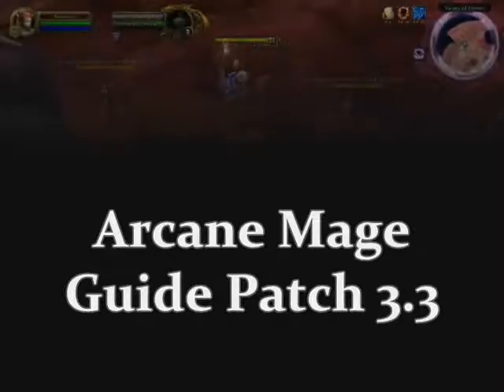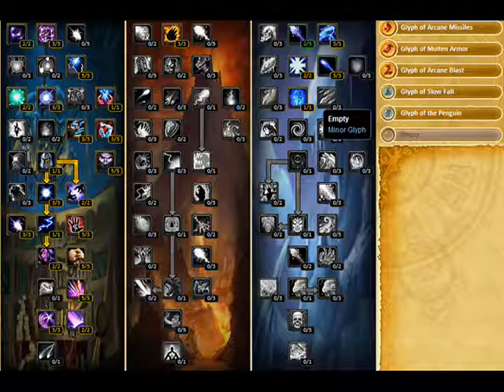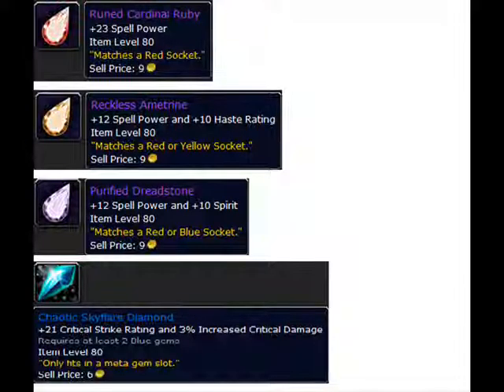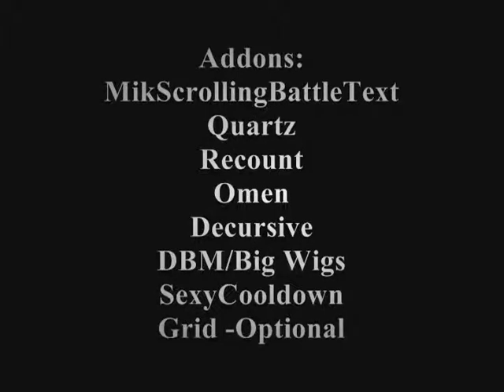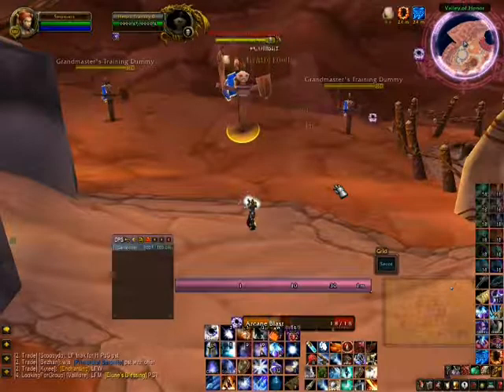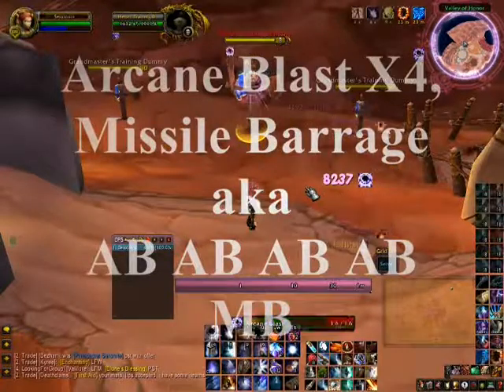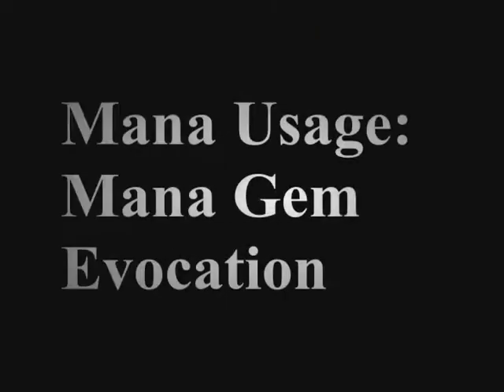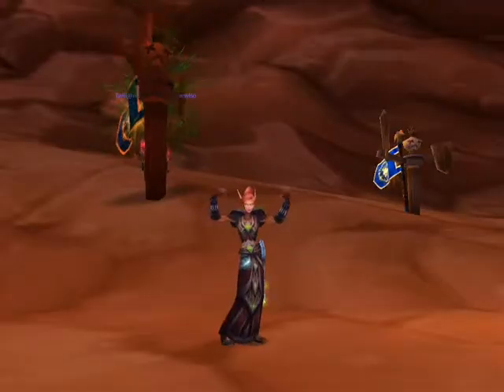Arcane Mage Patch 3.3 Guide, World of Warcraft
I go through the basics of the arcane mage tree, gems, enchants, rotation and mana usage.  There is a lot more to know then what I explain in this guide, but I can't go over everything in 10 min.